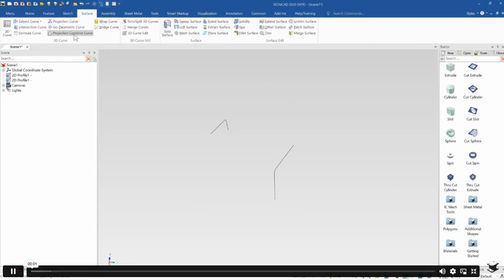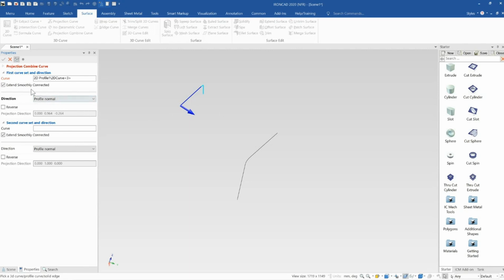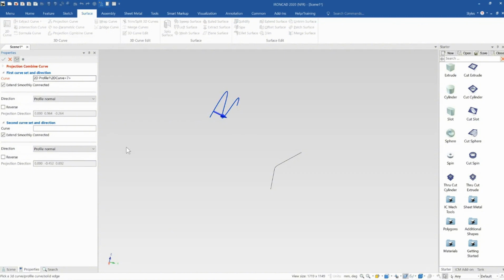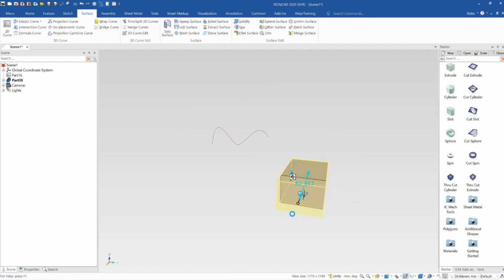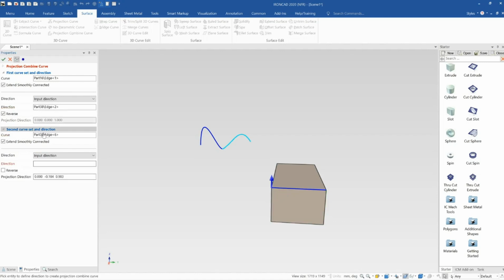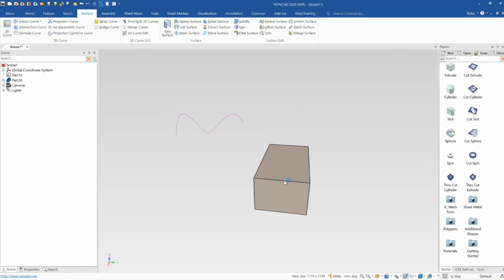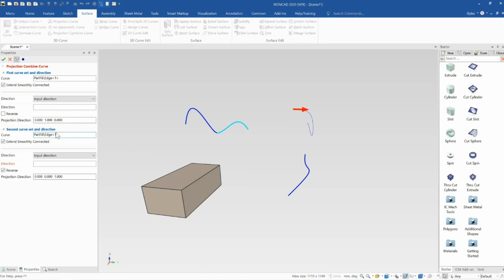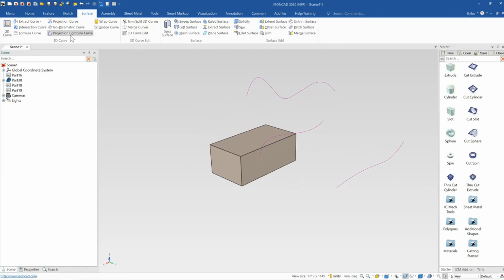07 Projection Combine Curve